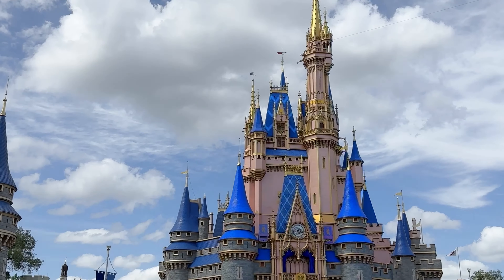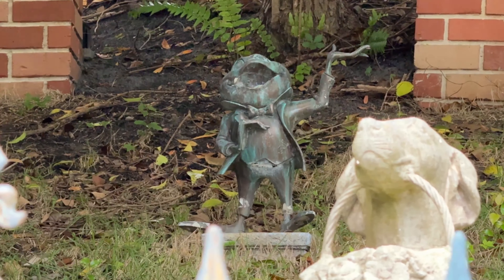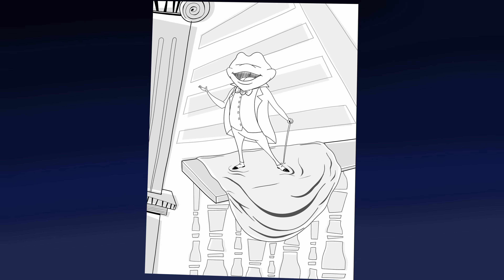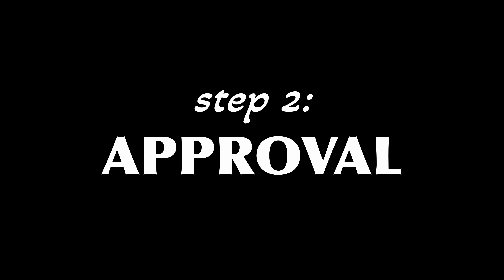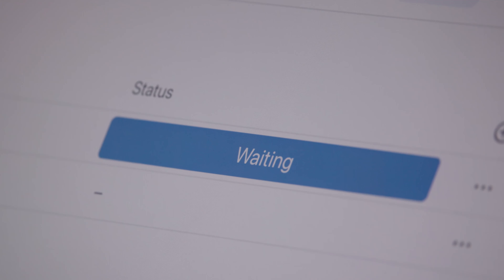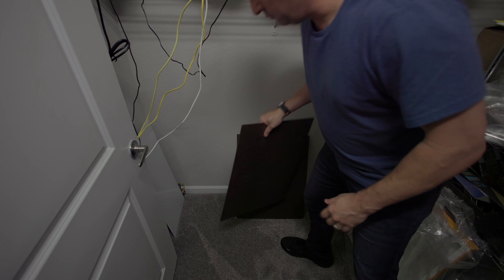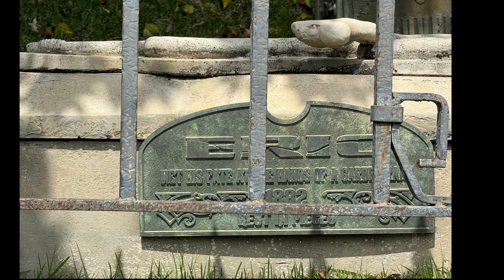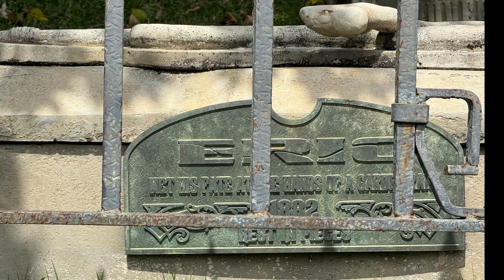Painting Mr Toad - The Incurable Adventurer!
Time to paint Mr. Toad! Hey there - my name is Eric and I'm a licensed artist with Disney Fine Art as well as the inaugural artist-in-residence for Skywalker Ranch. In these videos I show the steps I go through to create my paintings.

This is the second Mr. Toad painting I've done (the first was a commission for a family). You'll see some of my painting process and you'll also learn what took the place of Mr. Toad's Wild Ride at Walt Disney World.

TO CREATE THE ART:
Golden Paints
Paint Palette/Storage
Ampersand Gessobord
Vinyl Cutter

GEAR USED TO MAKE VIDEOS:
Canon C70
Canon 15-35 RF 2.8 lens
Canon EOS-R
Canon EOS R5C
Canon 16-35 lens
Canon EF lens adapter
Zoom F6 Audio Recorder
Shure SM7B Microphone
Sync Mic D2 Hypercardioid Shotgun Mic
Ninja V Recorder
Aputure 120D Mk2 Light
Aputure Light Dome 2 soft box

QUESTION — Have a question about art, whether it’s drawing, painting, or anything else? Post it in the comments section of this video!